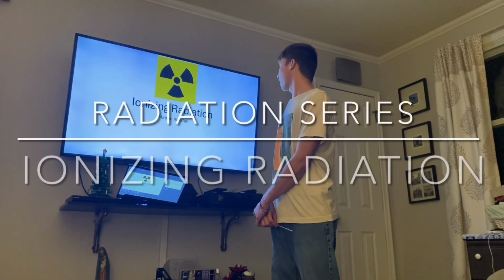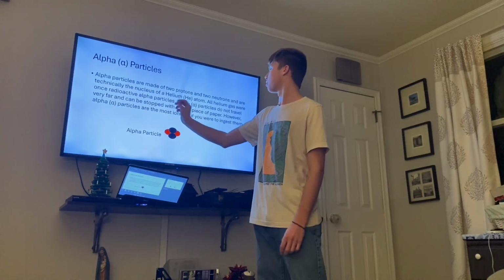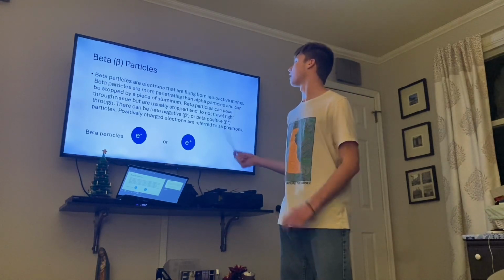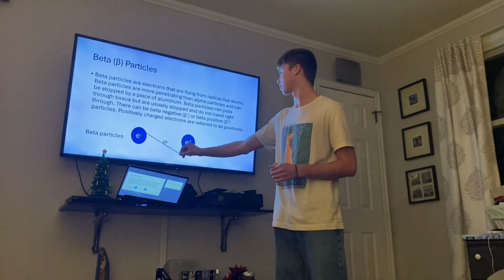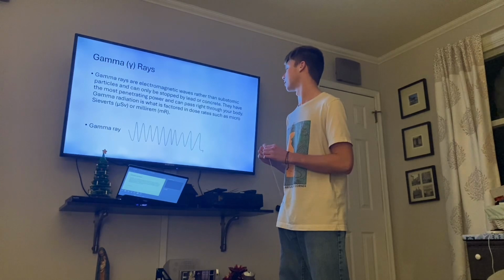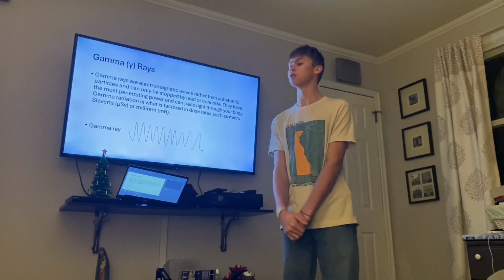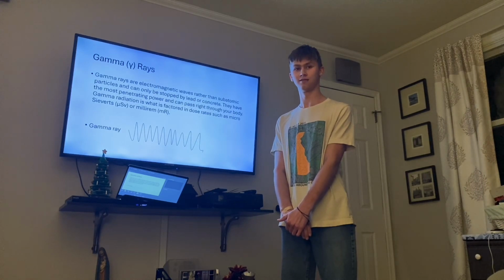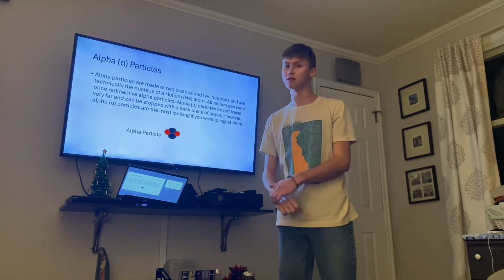Radiation Series: What Is Ionizing Radiation?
Welcome to Part 1 of our two-part series on radiation! In this video, we dive deep into the basics of radiation, explaining what it is, its different types, and how it affects both the environment and human health. Whether you're a student, a science enthusiast, or simply curious about radiation, this video will provide clear, easy-to-understand explanations.